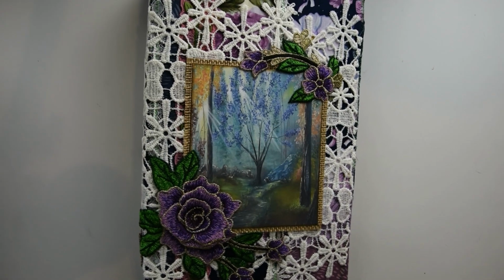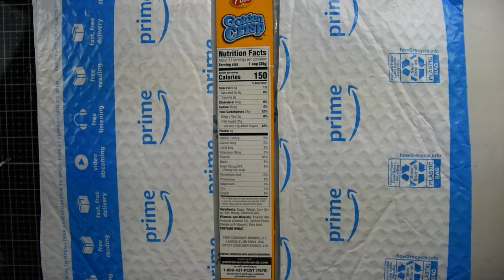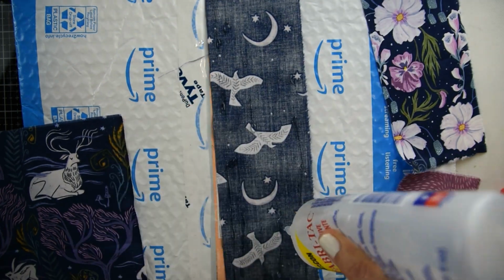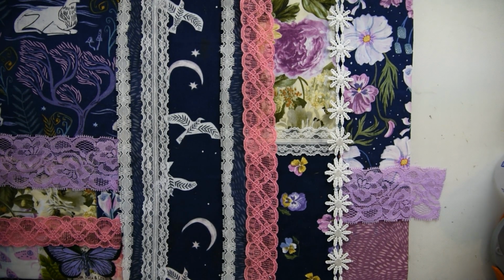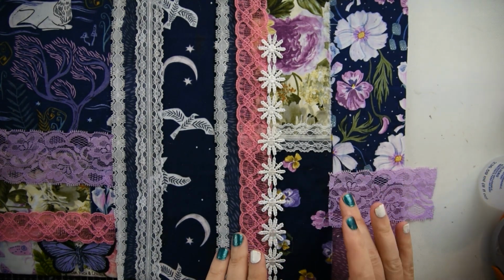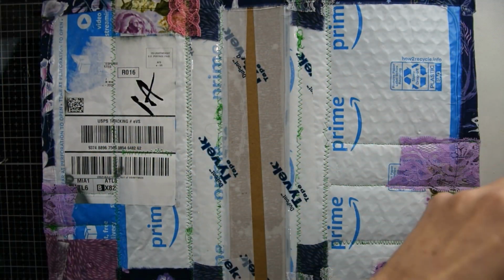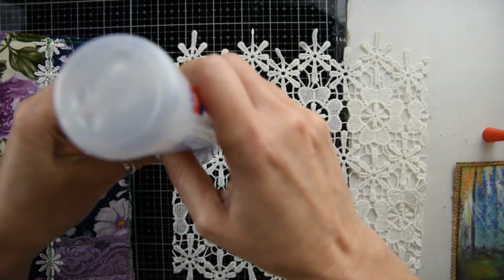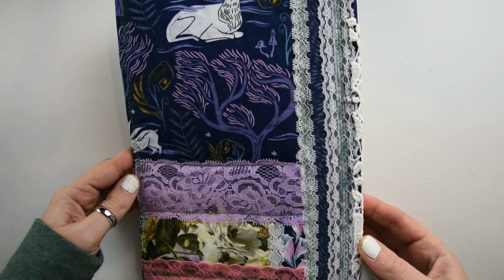How to create a journal cover using a bubble wrap envelope and 2 inch spine out of a cereal box.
How to create a journal cover using a bubble wrap envelope and 2 in spine out of a cereal box

Ray's of light digital kit